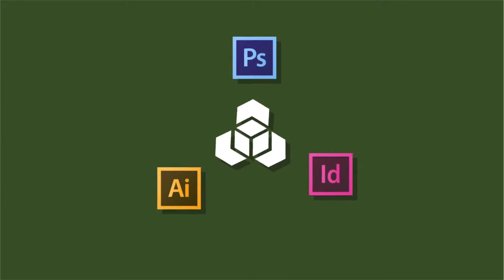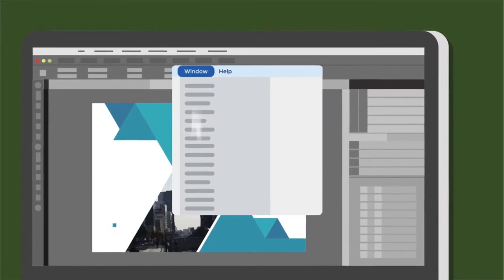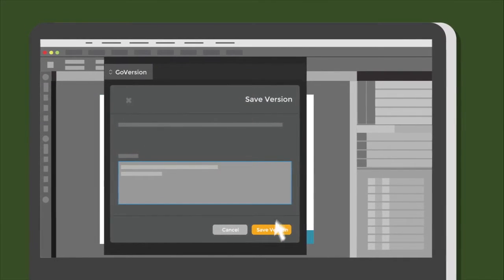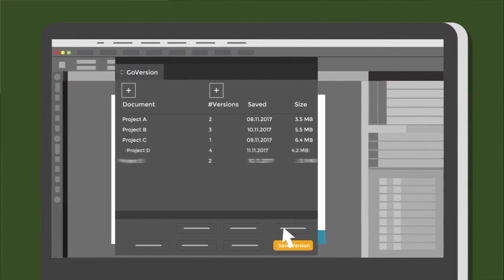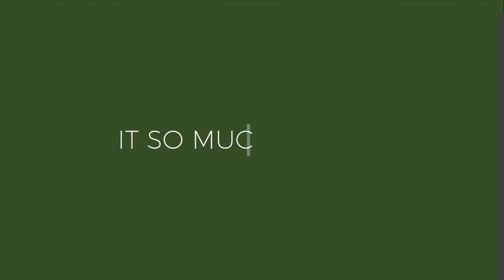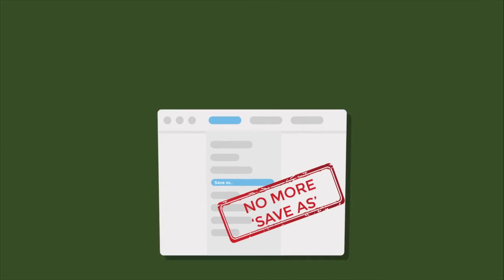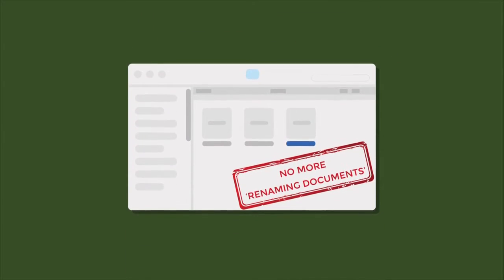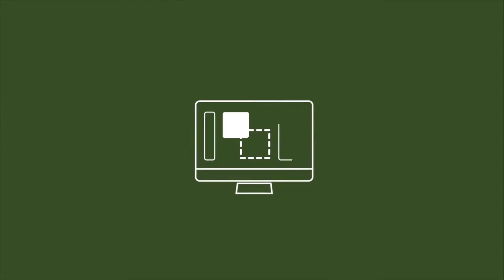GoVersion Software Explainer Video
Here's an Explainer Video we produced for GoVersion software.